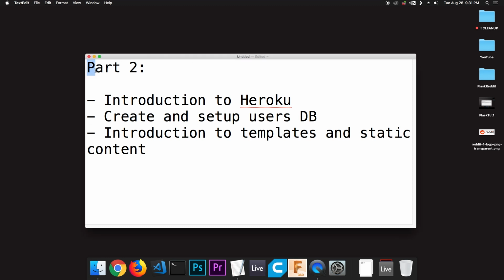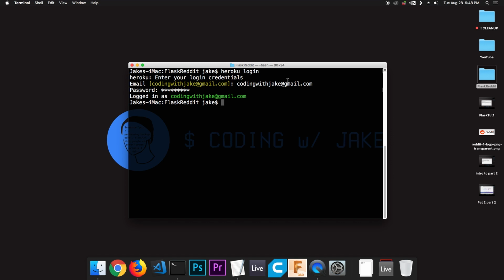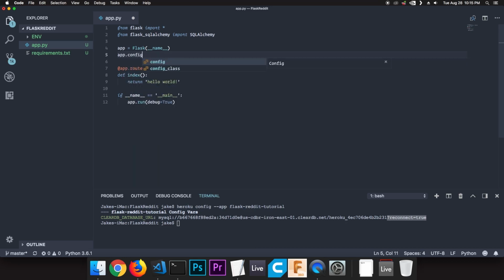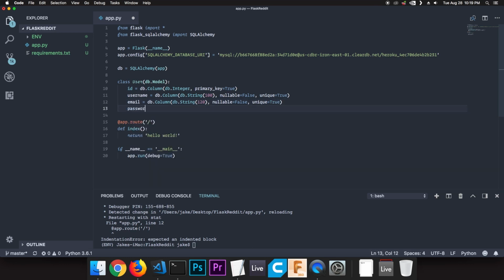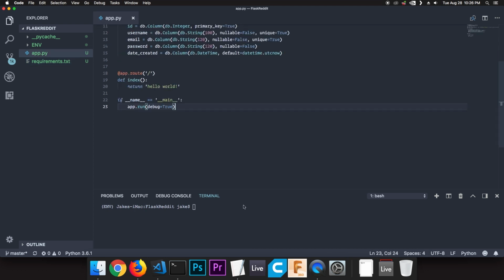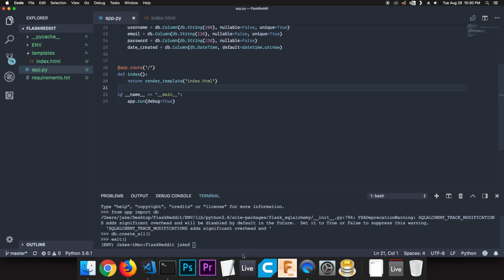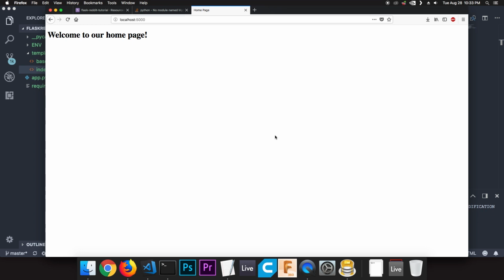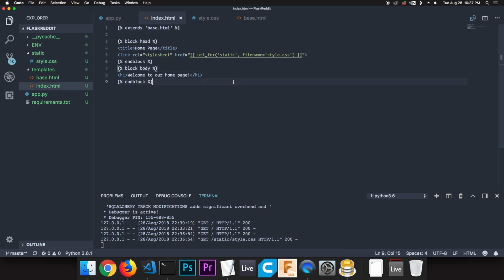Building a Reddit Clone w/ Python and Flask (Part 2) - Setting Up Our Database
Welcome to part 2 of my Python and Flask tutorial series. This tutorial series will focus on building a full stack application (Reddit clone) with Flask and Python. We'll build it from the ground up and I'll cover every step of the way.

These tutorials are paced for someone who already has a basic understanding of programming and the Python language. Some topics are glossed over and I won't break down every line of code I write. That being said, I plan to make these as easy to follow as possible and encourage anyone who might notice a mistake or typo to correct me in the comments below.